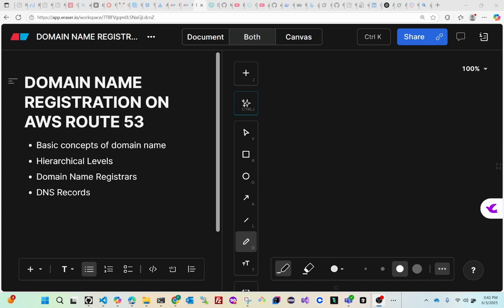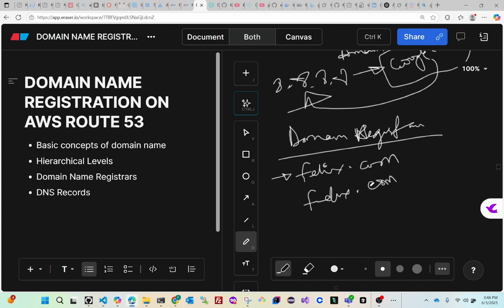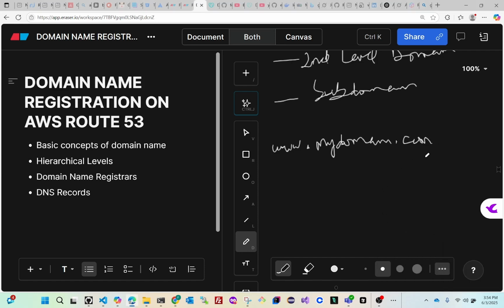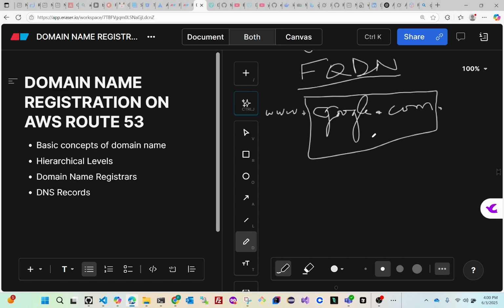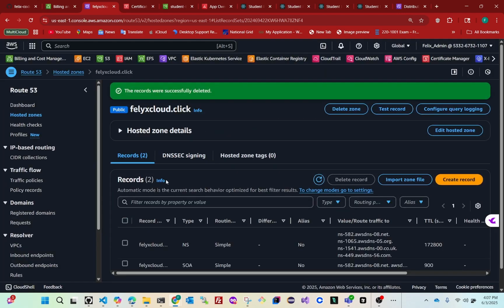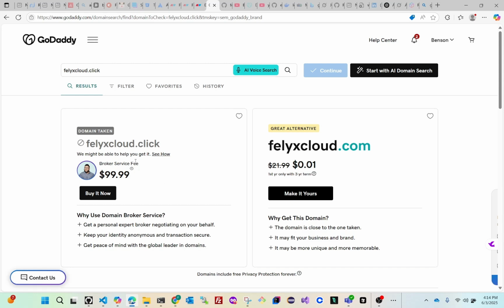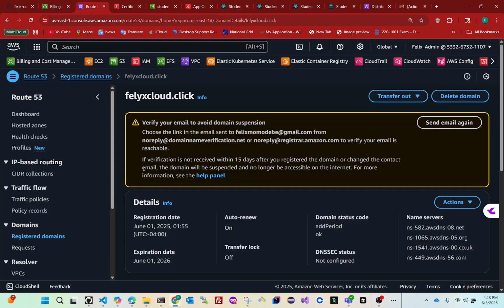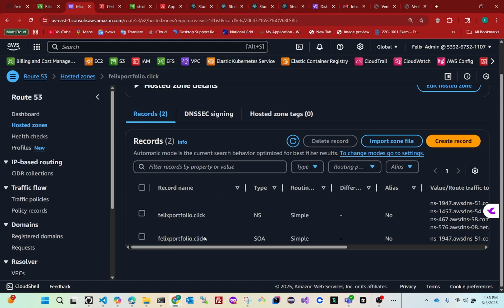📌 How to Register a Domain Name on AWS Route 53 (Hands-On) | High Level Overview of DNS Concepts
In this video, I walk you through the entire process of domain name registration using AWS Route 53, with a real hands-on example to make things simple and clear — even if you're just getting started with cloud or web hosting!

🔍 What You’ll Learn:

* What is a domain name and how it works
* Hierarchical Levels
* Domain Registrars
* Overview of AWS Route 53 and its key features
* Step-by-step guide to search and register a domain
* Verifying registration and checking domain status
* Practical tips for choosing a good domain name

🛠️ Hands-On Demonstration Included!

Whether you're building a website, launching a project, or just exploring AWS services, this tutorial will give you the confidence to register and manage your domain names directly on AWS.